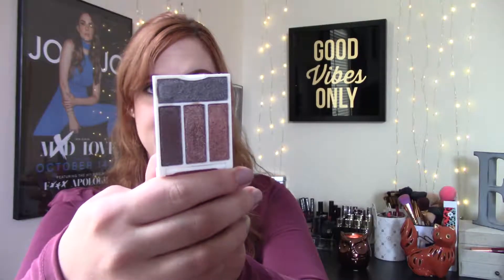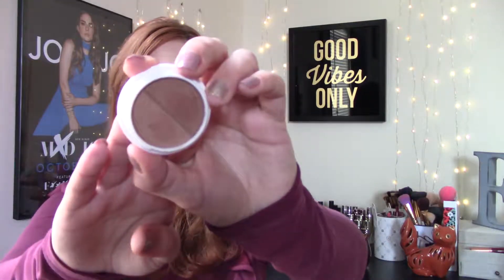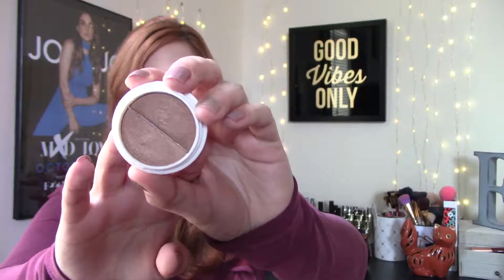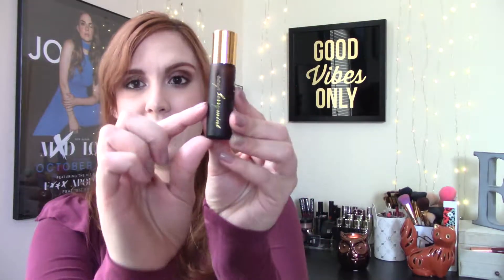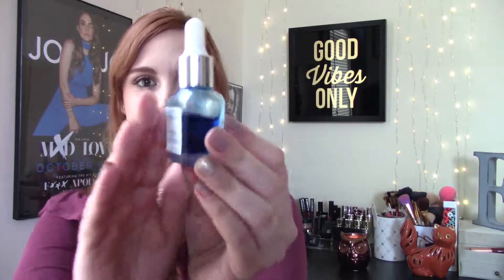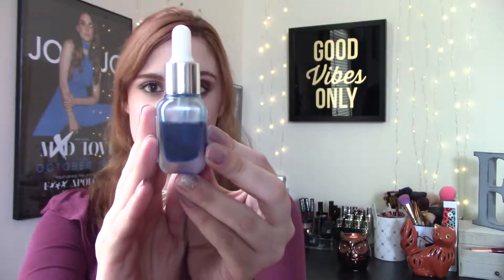Finds & Flops- Nourish Beauty Box Edition October 2017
Today I'm going through the products of my last three Nourish Beauty Boxes and discussing whether or not I liked them.